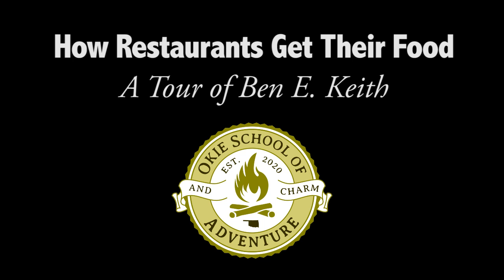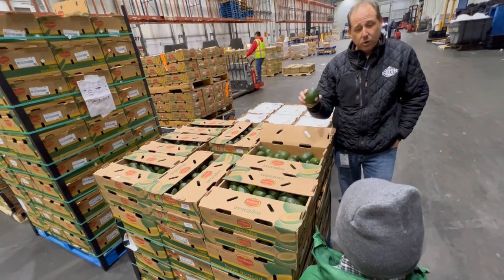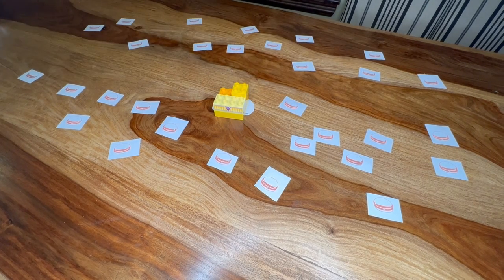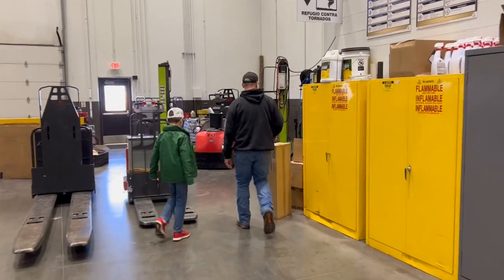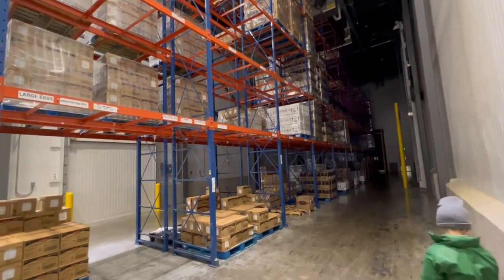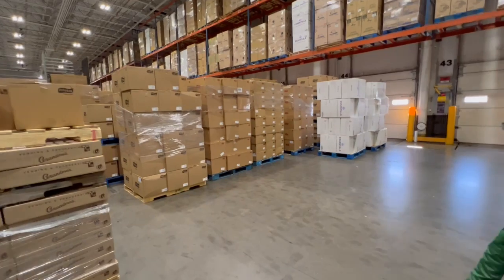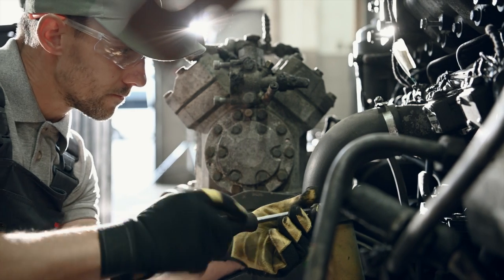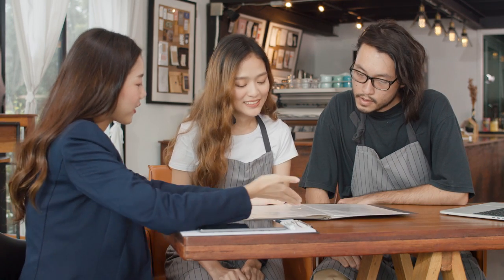Where Do Restaurants Get Their Food? - A Tour of Ben E. Keith Food Service Distribution OKC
We have taken you on some farm and ranch tours to see where you food is grown. Now join us as we find out how that food gets to your favorite restaurants! We toured the Ben E. Keith Food Distribution Warehouse in Oklahoma City (Edmond) to learn about the amazing logistics and facilities behind moving food supplies from the places they are produced to the places where they get served.

Whether you are opening a restaurant or just like eating at them, you will enjoy this behind the scenes look. You will see the huge warehouse with 8 different temperature zones, how bananas and avocados get ripened so they are delivered at their peak, how the fleet of trucks are maintained, how Ben E. Keith provides services to help their customers businesses thrive and so much more.

Thank you, Ben E Keith for showing us around and teaching us about the amazing work that you do!

Okie School of Adventure is a fun and educational YouTube channel where a young host takes viewers on exciting learning adventures!